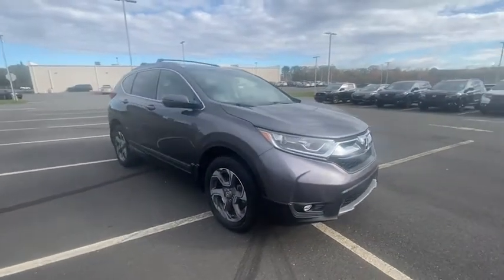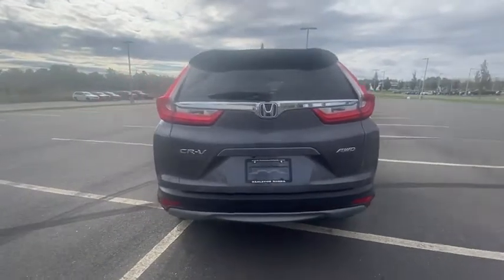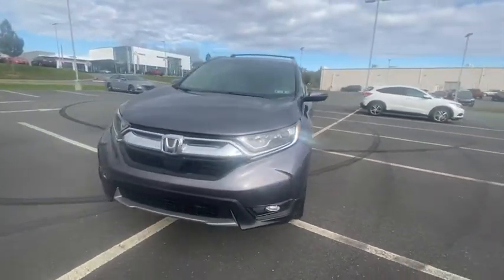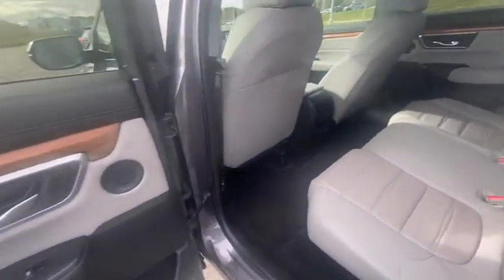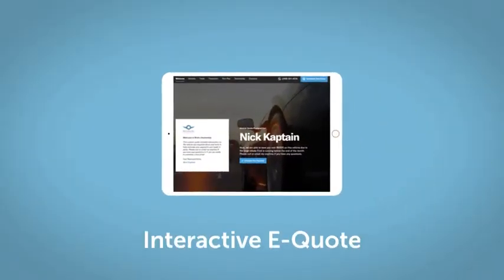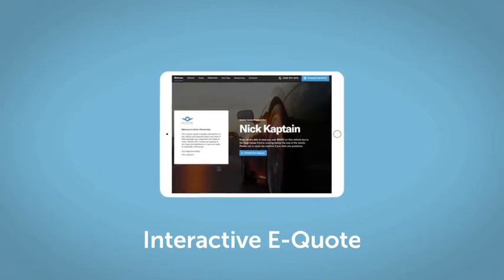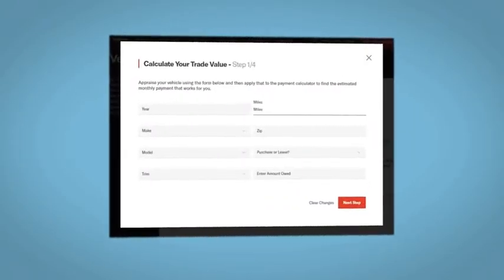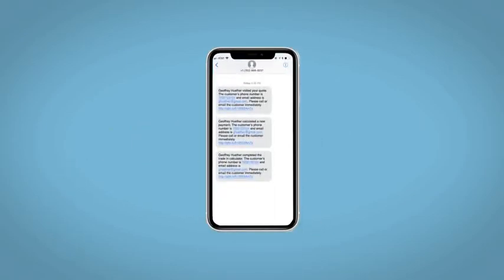2019 Honda CR-V Hazleton, Wilkes-Barre, Scranton, East Stroudsburg, PA UL638172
Modern Steel Metallic Used 2019 Honda CR-V available in Hazleton, Pennsylvania at Hazleton Honda. Servicing the Wilkes-Barre, Scranton, East Stroudsburg, PA area.

Hazleton Honda
651 Airport Rd

**CERTIFIED** This 2019 Modern Steel Metallic Honda CR-V EX-L AWD is well equipped and includes these features and benefits:brbrTimbrook Q-Certified Pre-Owned Details:brbr* Limited Warranty: 2 YEAR/100,000 Powertrain Warrantybrbrbr* Vehicle History Reportbrbrbr* Roadside Assistance : Covers 2 day Rental Vehicle/ Alternate Transportation and no trip Interruptionbrbr* 85 Point Inspectionbrbrbr* see sales associate for details and limitations.brbrSo no matter where you go, Timbook has you in good hands, backed by Assurant!brbrAWD. 27/33 City/Highway MPGbrbrbrWE MAKE IT EASY! Have a question or need more info? Let us know!